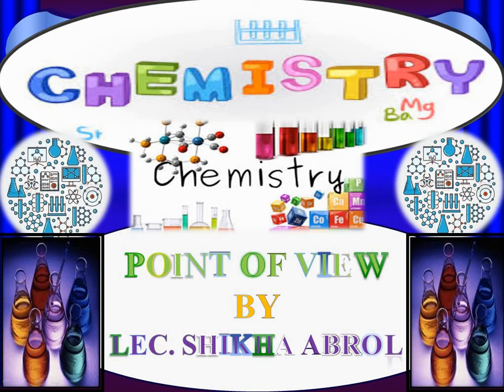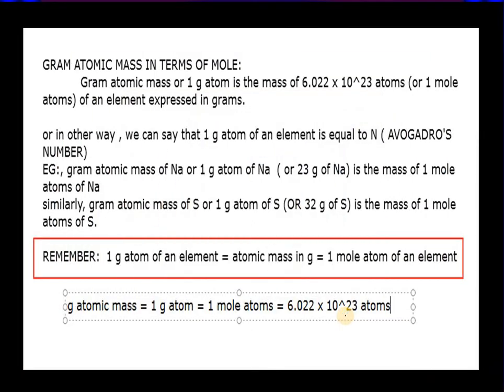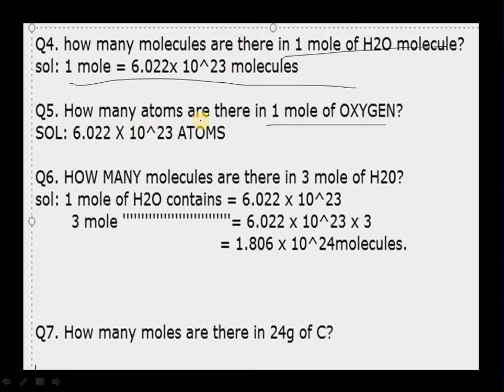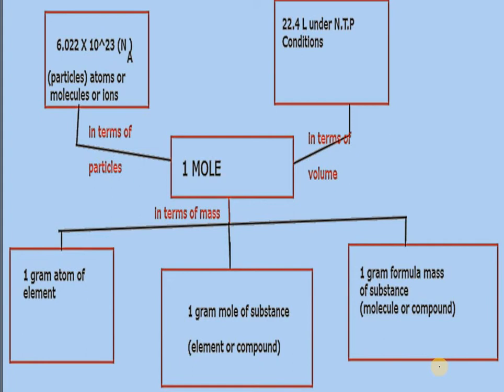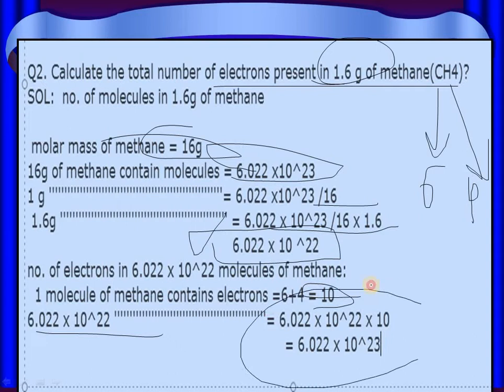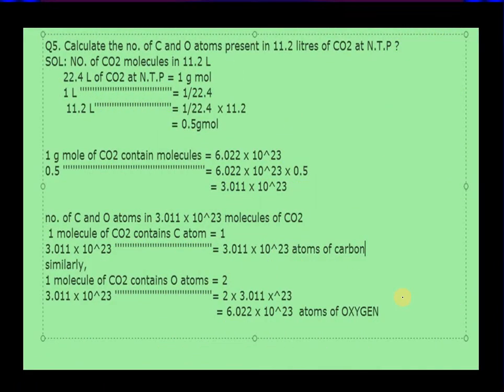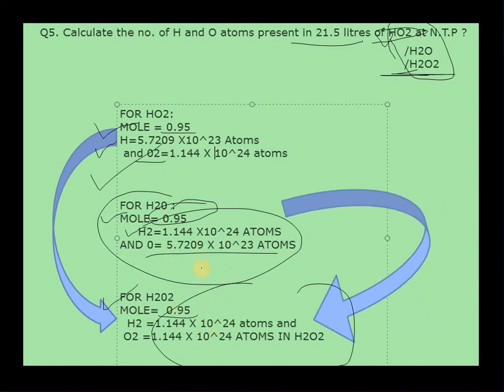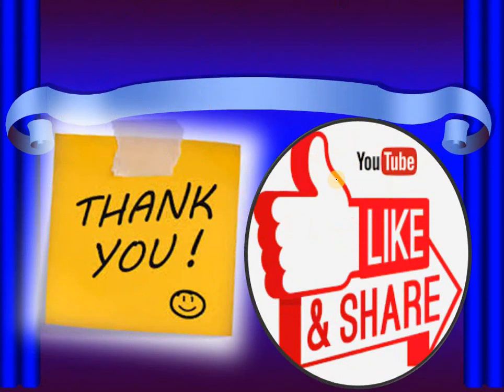MOLE CONCEPT CHEMISTRY WITH RESPECT TO GRAM ATOMIC MASS, GRAM MOLECULAR MASS, MOLAR VOLUMES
Class 11 MOLE CONCEPT CHEMISTRY WITH RESPECT TO GRAM ATOMIC MASS, GRAM MOLECULAR MASS, MOLAR VOLUMES

Class 11 Some basic concepts of chemistry Part 10

numericals related to gram atomic mass, gram molecular mass and gram volumes